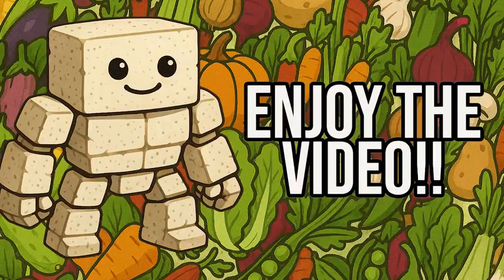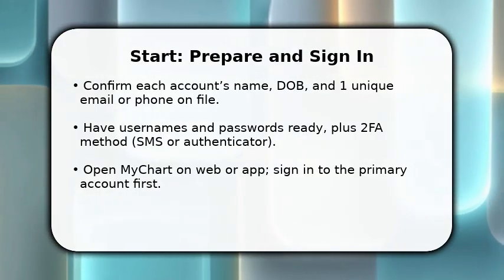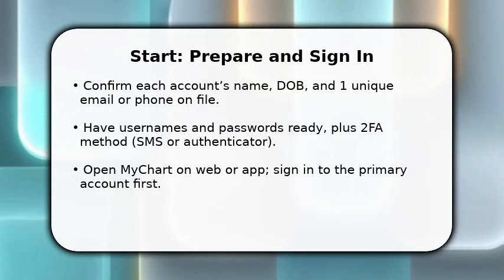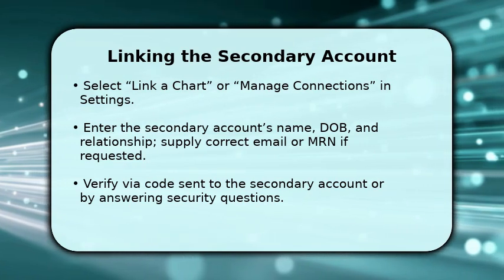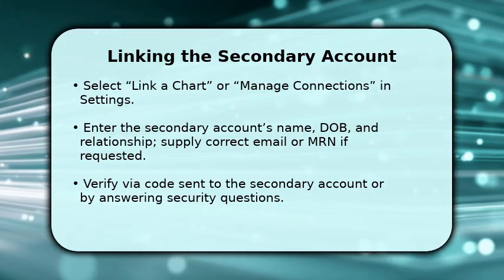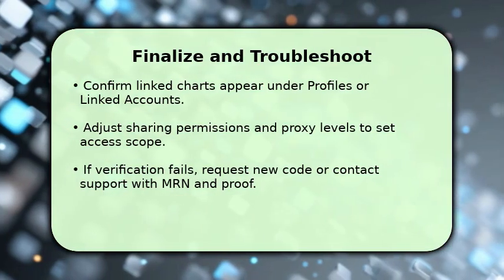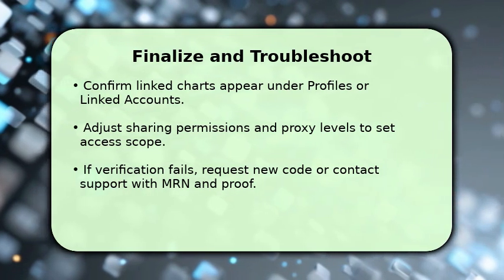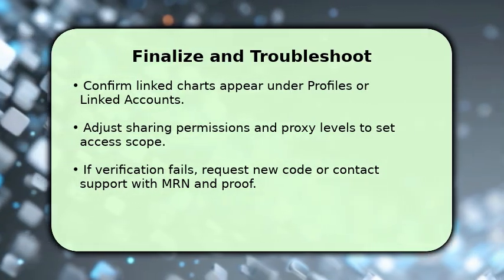How to Link Mychart Accounts - Full Guide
How to Link Mychart Accounts - Full Guide | 🔒 Surfshark VPN Deal — Stay private and secure. $1.99/mo + 3 Months Free ▸

Discover the step-by-step process of linking your MyChart account to enhance healthcare management. This comprehensive guide covers essential tips for a seamless integration, ensuring you have full access to all your medical records and communication with providers.

link mychart accounts, MyChart integration, health record syncing, patient-provider communication, medical account management